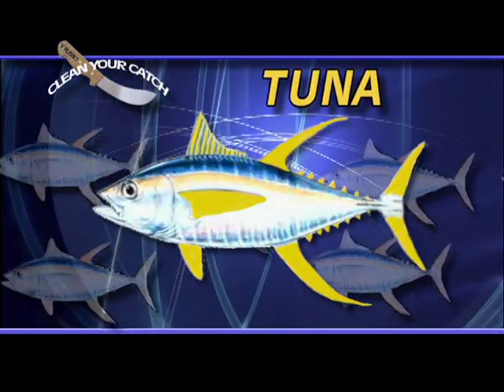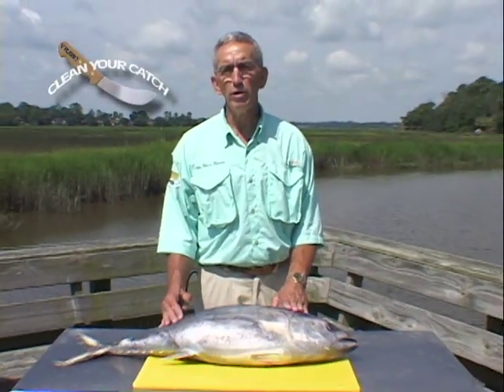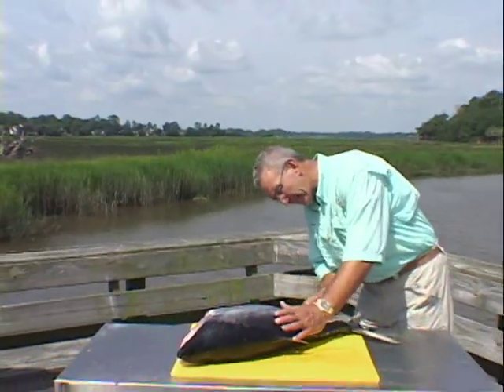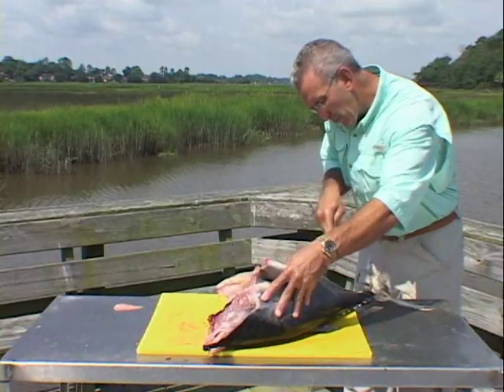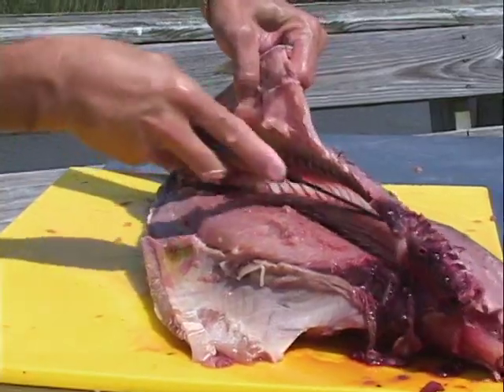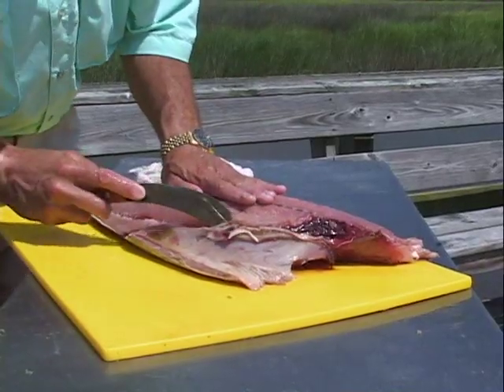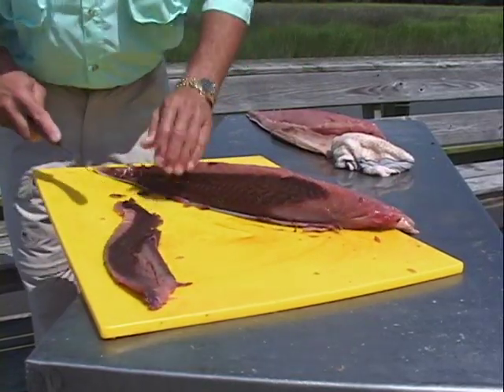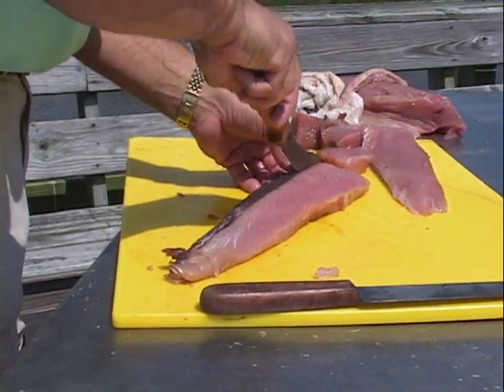How to clean Yellow Fin Tuna by Captain Vincent Russo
Watch and learn as Captain Vincent Russo shows you
THE BEST way to clean your catch.Get maximum yield with EVERY FISH!
for my Tools of the Trade.